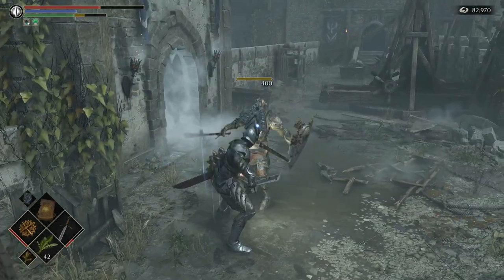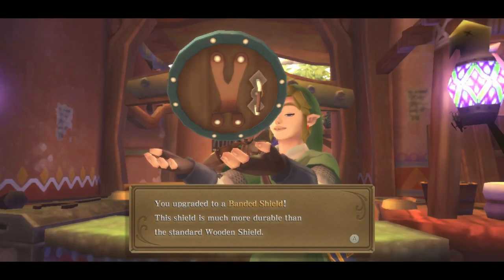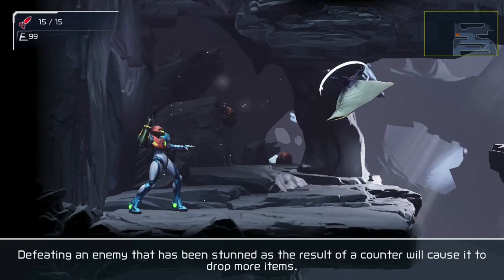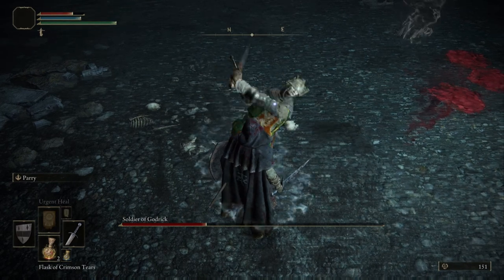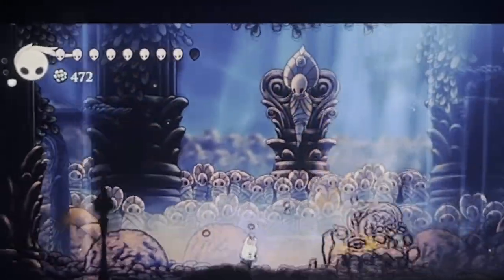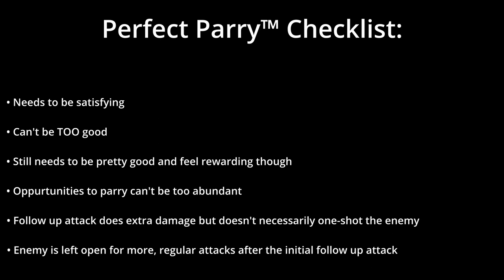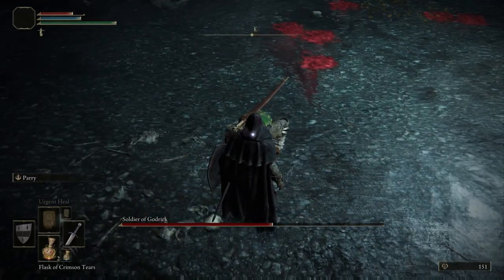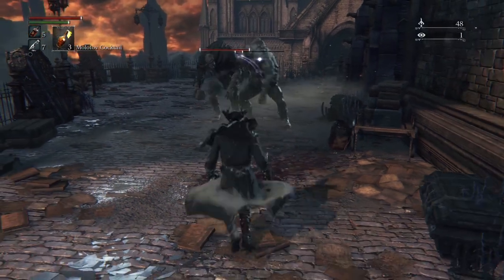Finding The Perfect Parry For My Game | Unity Devlog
The parrying mechanic in my game was on track to be kinda bad so I fixed it. There's a bit in this video I considered scrapping as it kinda feels like unnecessary padding, but I somehow paid over $20 for that burger, I'm getting the most out of that $20 whether you like it or not.

Chapters:
00:00 Intro / The Problems With My Current Parry
02:08 What Makes A Good Parry?
06:44 How Parrying Will Work In My Game
09:01 Outro

Music Used (In Order):
Burenia I - Metroid Dread OST
Whole Lotta Love - Led Zeppelin*
Korok Forest (Night) - Breath Of The Wild OST

*The song that was playing when I went to Five Guys'. It was barely audible and only played for like 5 seconds but I figured I'd list it just in case.